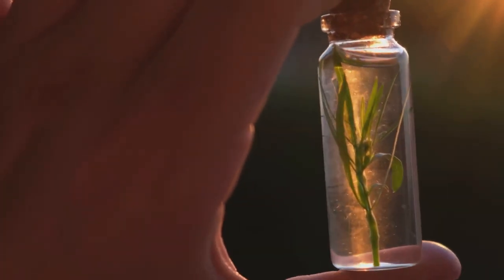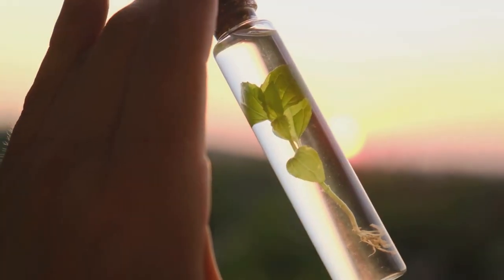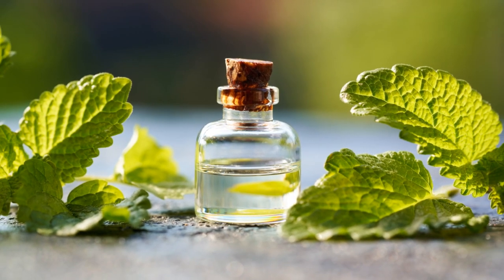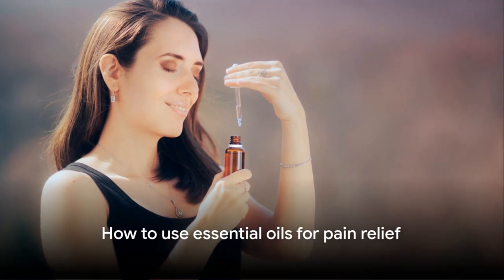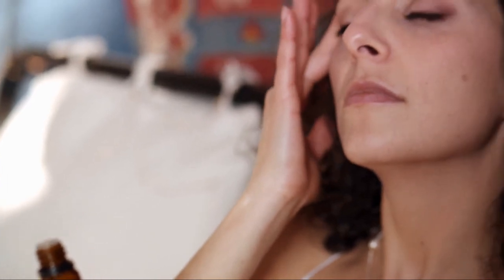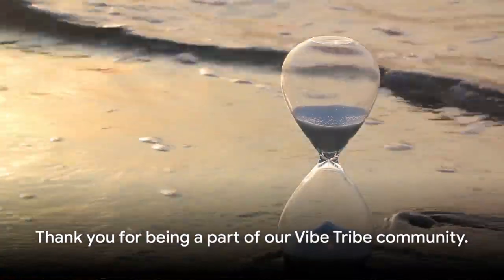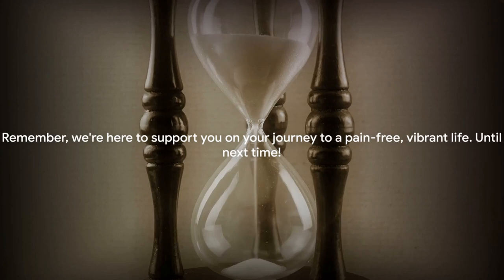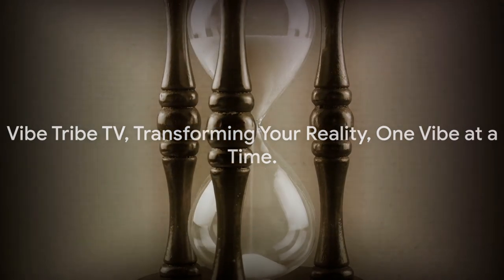🌿 Unlock Natural Pain Relief: Essential Oils Magic! 🌈 Welcome to Vibe Tribe TV!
Transform your reality with the secret to natural pain relief using the enchanting power of essential oils. Join us on this journey as we explore the incredible healing properties packed within nature's gift – essential oils.

🌼 Introduction to Essential Oils:
Discover the essence of essential oils, concentrated plant extracts derived from flowers, leaves, and roots. These time-tested remedies have been used for centuries for their remarkable healing properties.

💧 Top Essential Oils for Pain Relief:
🌿 Lavender Oil: Calming powerhouse for headaches, stress, and improved sleep.
🍃 Peppermint Oil: Invigorating scent to relieve muscle aches, enhance focus, and soothe digestion.
🌬️ Eucalyptus Oil: Natural decongestant for respiratory relief and sinus congestion.
🌿 Rosemary Oil: Stimulating properties for muscle tension, improved memory, and mental clarity.
🌼 Chamomile Oil: Gentle healer for skin irritations, anxiety reduction, and restful sleep.

💆‍♀️ How to Use Essential Oils for Pain Relief:
Learn the art of application – dilute with a carrier oil for topical use or diffuse for a soothing atmosphere. Discover the natural magic of essential oils and transform your daily wellness routine.

🎁 Exclusive Discount for Vibe Tribe:
Don't miss out on our exclusive discounts! We've partnered with amazing suppliers to bring you handpicked essential oils for natural pain relief. Click the link in the video description to access these incredible deals. Your journey to a pain-free, vibrant life starts here!

👍 Enjoying the Magic? Show Some Love!

🌟 Thank You, Vibe Tribe!
Gratitude for being a part of our community. Remember, Vibe Tribe TV is here to support you on your journey to a pain-free, vibrant life. Until next time, keep transforming your reality, one vibe at a time.